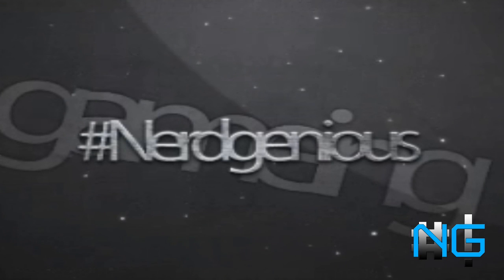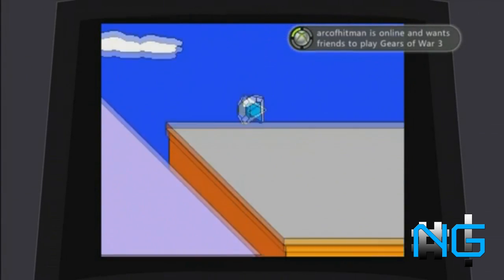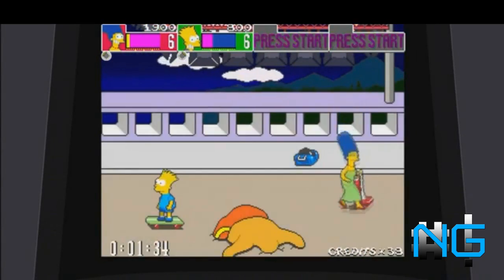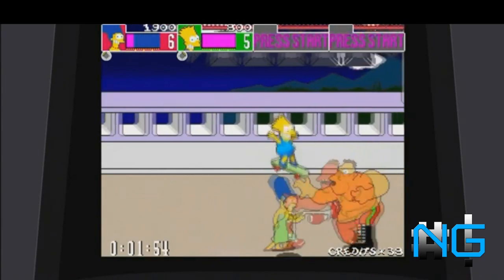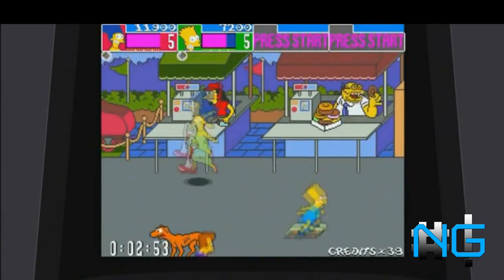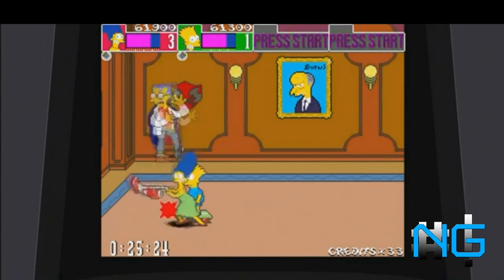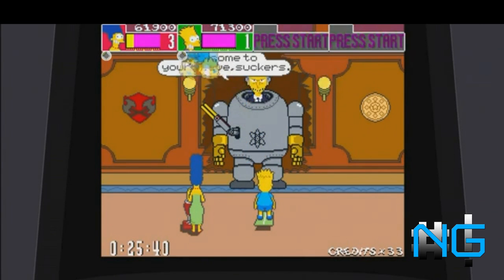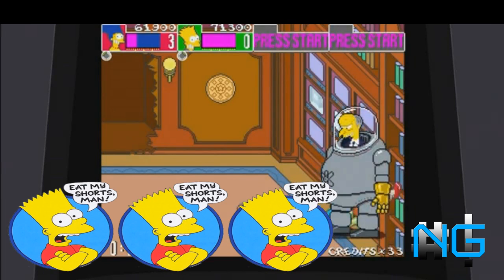A Rather British Review of the Simpsons Arcade Game (Xbox Live/PSN) HD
This is a Rather British Review on The Simpsons Arcade Game, to read a transcript of the review go

Whilst I'm taking my sweet time leveling up on Dark Souls I have decided to do some playthrough's of my favorite Xbox Live Arcade Games, This season will consist of four episodes so please comment, subscribe, and like this video.

You need to do three things:

1. Like this video
2. Make a simpsons related comment (the funnier the better).

The winner will be selected on April 1st and notified via a Youtube message so make sure that you log into your account to find out if you've won